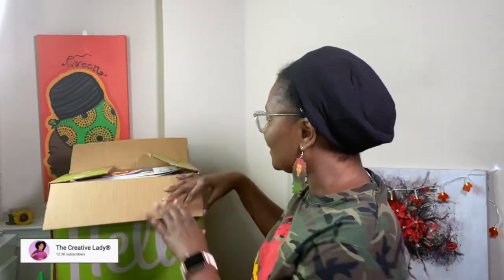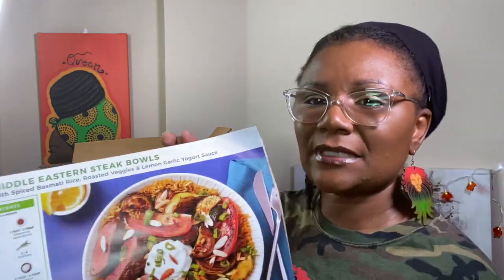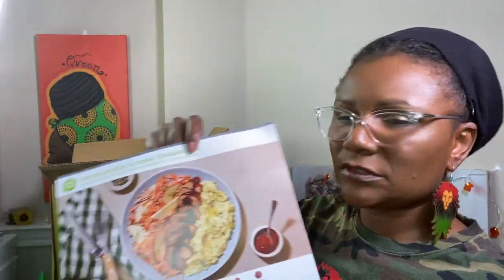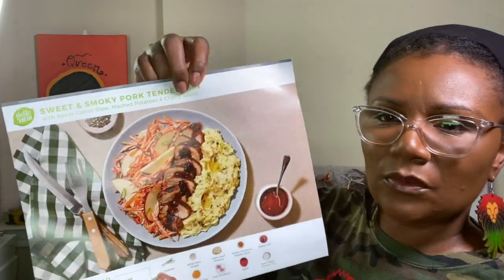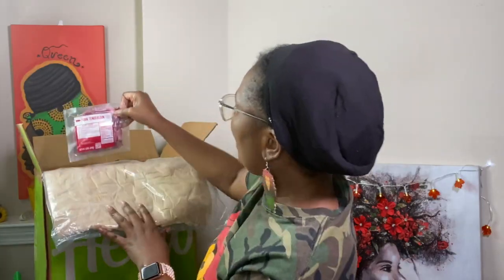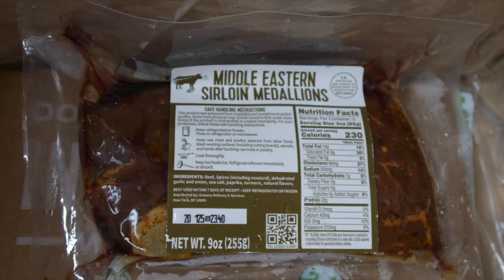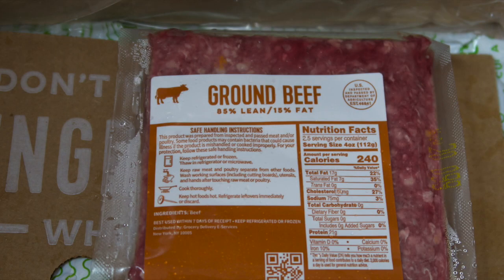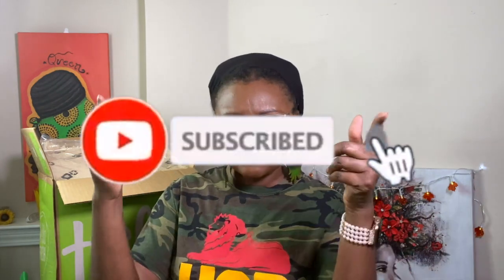HELLO FRESH FRIDAY! UNBOXING THIS WEEK'S HELLO FRESH MEALS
GET $40 OFF your subscription!
You're gonna love it!

Sharing this week’s @HelloFresh US unboxing.
THIS WEEK'S HELLOFRESH MEALS
🌱 FIRECRACKER MEATBALLS with Roasted Green Beans & Sesame Rice
🌱 MIDDLE EASTERN STEAK BOWLS with Spiced Basmati Rice, Roasted Veggies & Lemon Garlic Yogurt Sauce
🌱 SWEET & SMOKY PORK TENDERLOIN with Apple Carrot Slaw, Mashed Potatoes & Cherry Sauce

HOW I SAVE MONEY | HOW I EARN MONEY | HOW I GET FREE PRODUCTS

GET $10 BACK AFTER YOU JOIN USING MY LINK

► INFLUENSTER JOIN. SHARE. GET A VOXBOX!

Thanks Sorors!